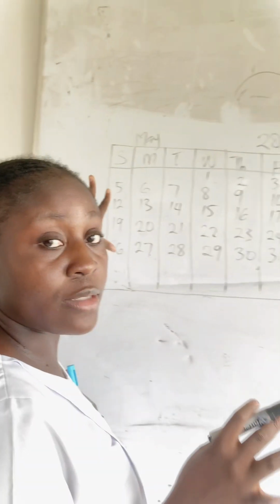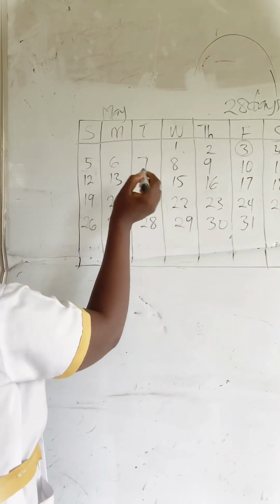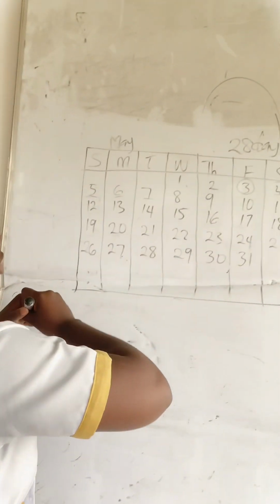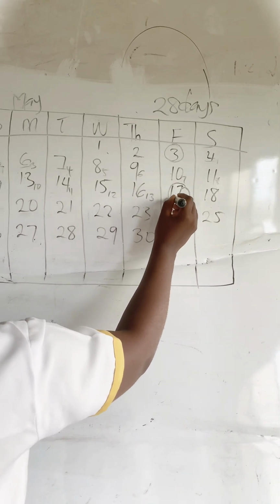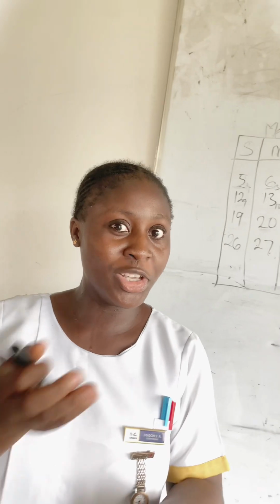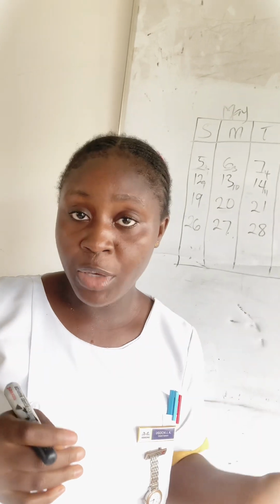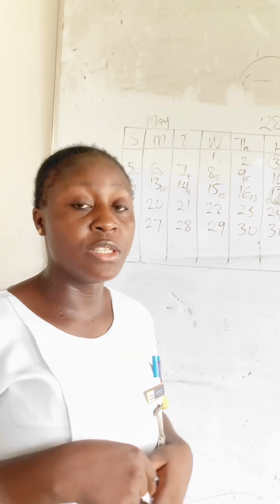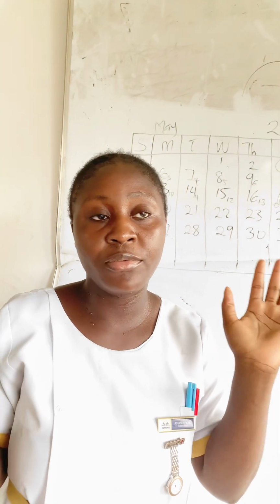How to determine the gender of your child naturally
This is a natural method to determine the gender of your unborn child using the calendar method.